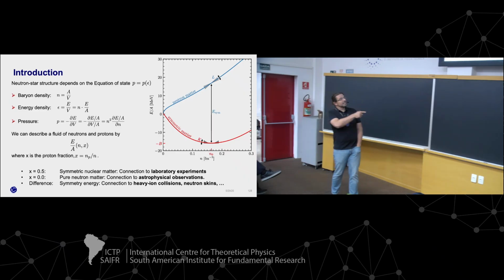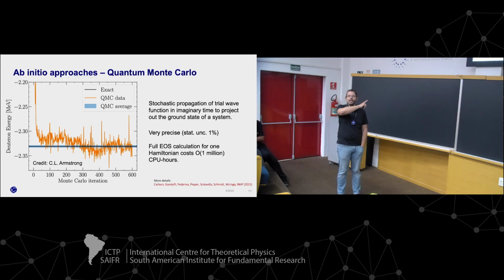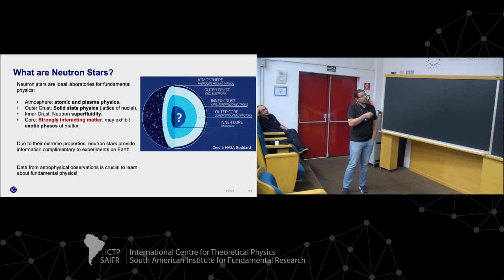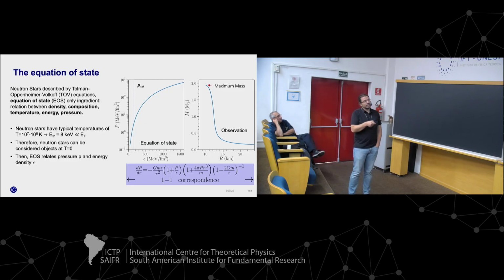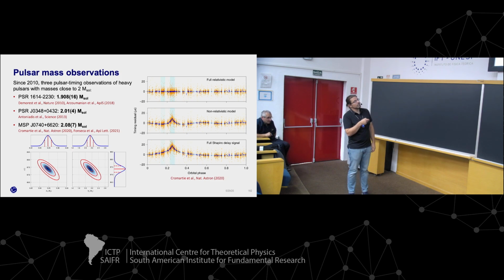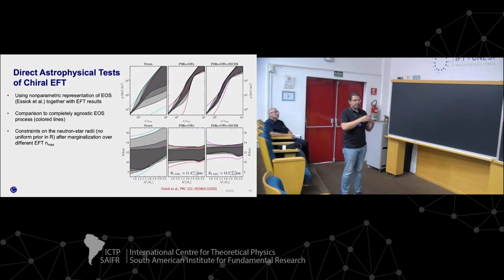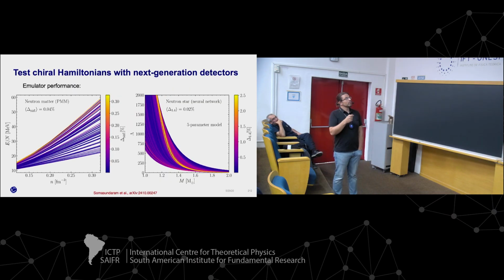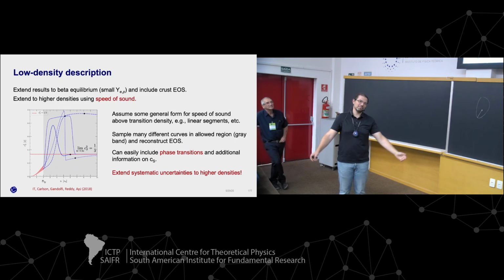Ingo Tews: Ab-initio approach and applications - Class 3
ICTP-SAIFR
School on Multineutron Clusters in Nuclei and in Stars

Speakers:
Ingo Tews (Los Alamos National Laboratory, USA): Ab-initio approach and applications